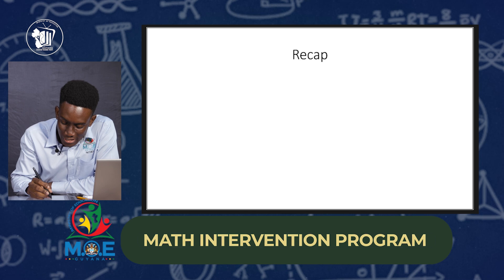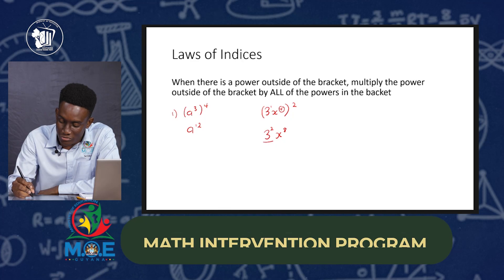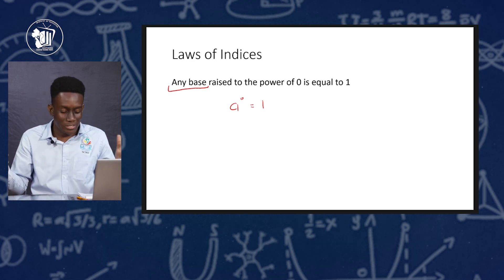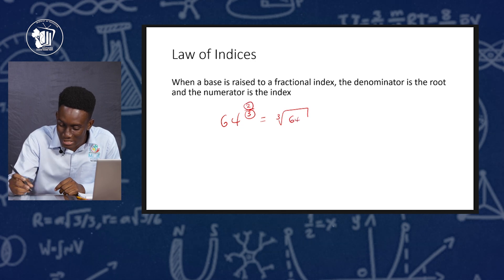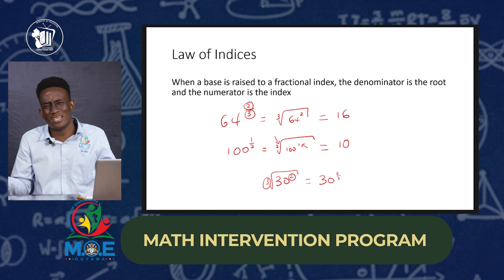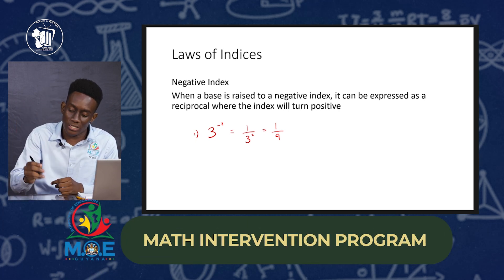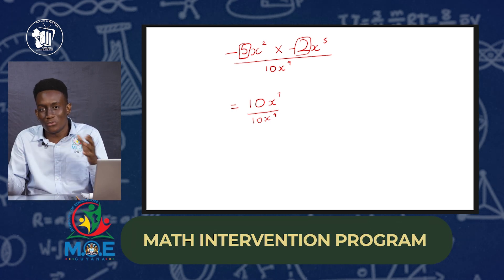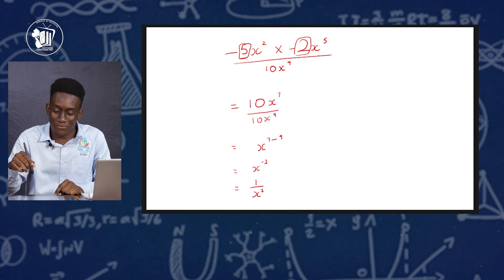Math Intervention Program - Laws of Indices - Part 2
Math Intervention Program (Episode 2)